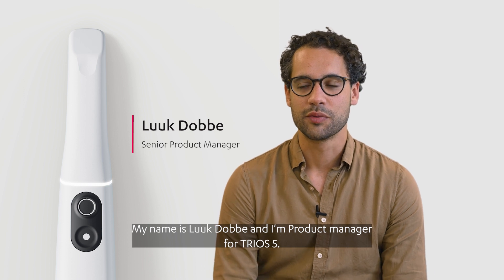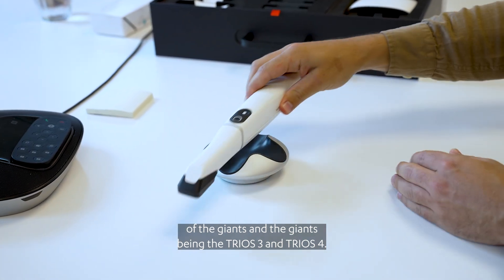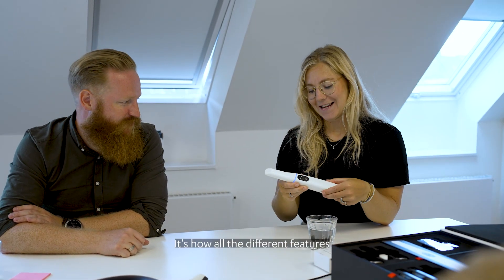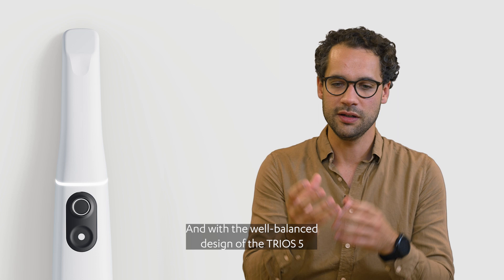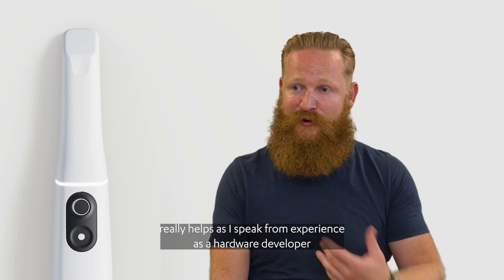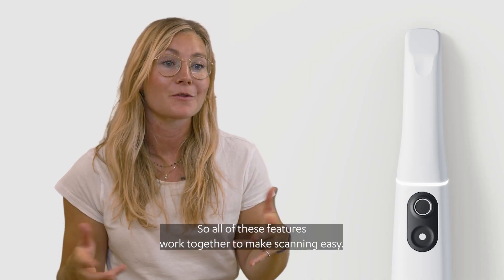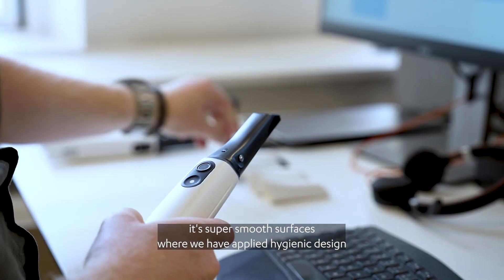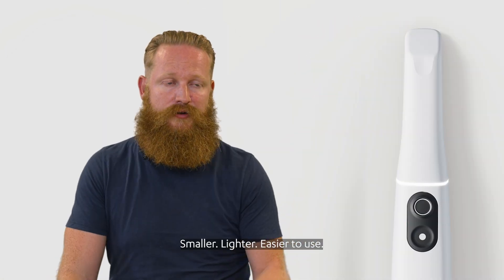3Shape engineers discuss the making of the TRIOS 5 intraoral scanner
Our 3Shapers worked very hard and for many years to reach perfection over five generations of unparalleled intraoral scanners. They listened to you and they found the right solutions to fulfill your needs. Discover the latest TRIOS improvements in our TRIOS 5!